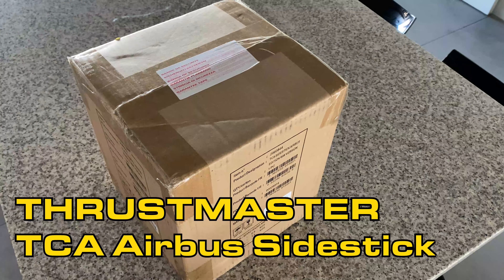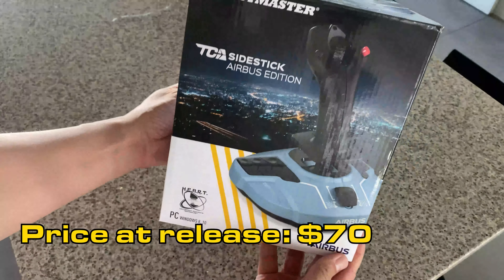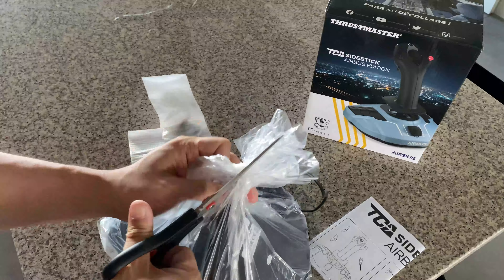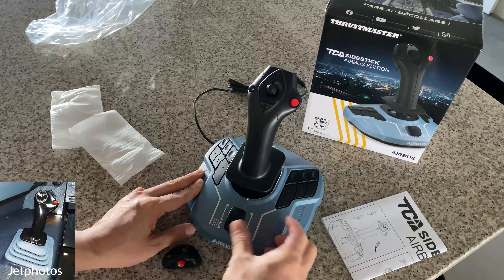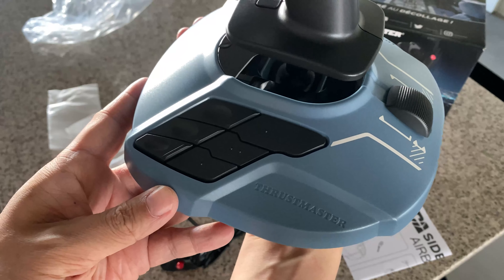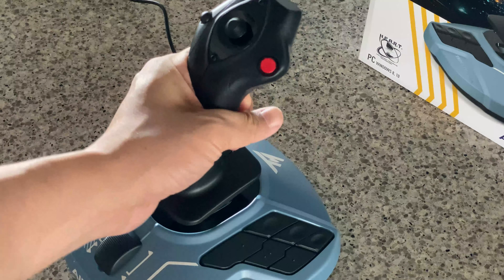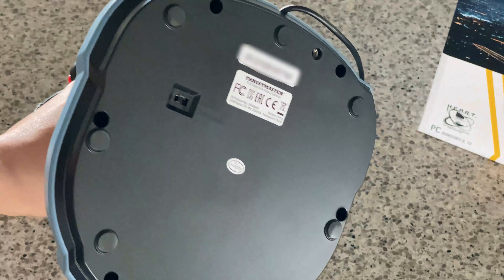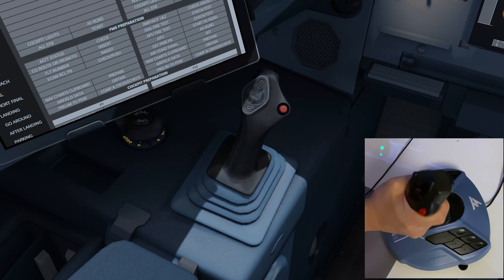UNBOXING: THRUSTMASTER TCA AIRBUS SIDESTICK (better late than never!!!)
Awesome new Airbus replica sidestick for your favorite flight sim!

You shouldn't have to pay over the retail price for this from 3rd party retailers. Just keep looking.

Next, look out for the accompanying twin-engine Throttle Quadrant to match, due out in September.

Microsoft Flight Simulator 2020
Lockheed Martin Prepar3D
X-Plane 11
Gaming